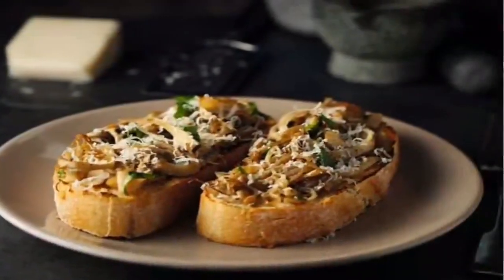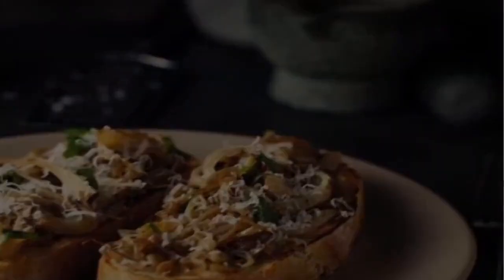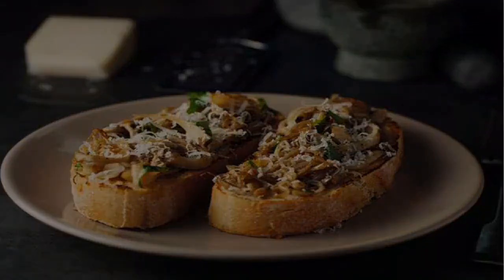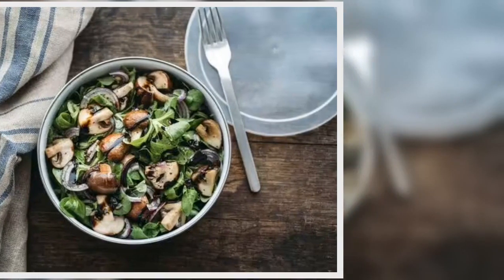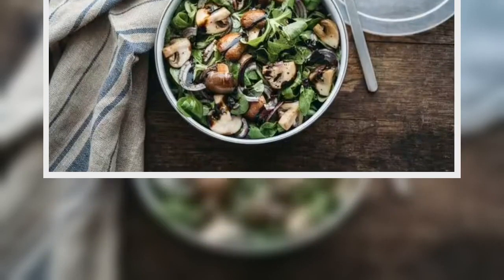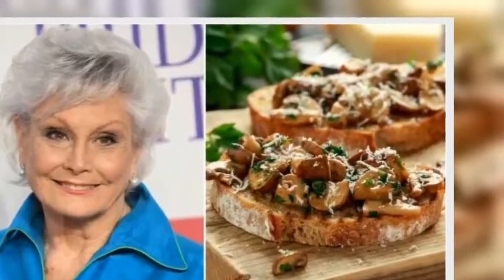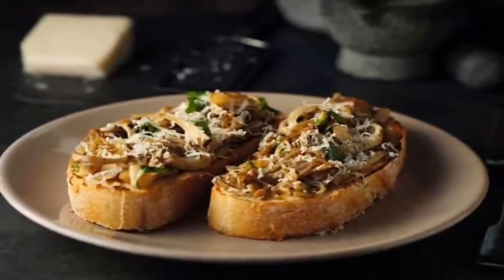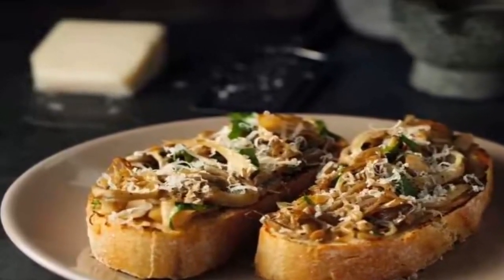Angela Rippon’s ‘flavoursome’ mushroom toast recipe you can make in just four minutes【News】